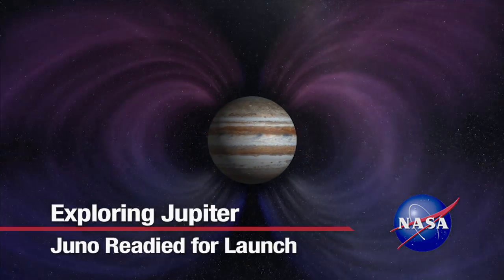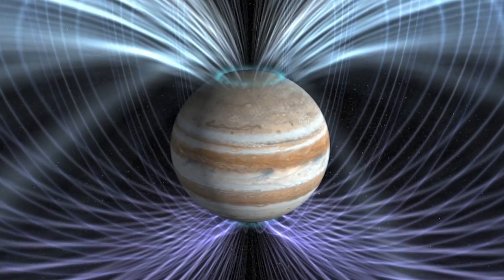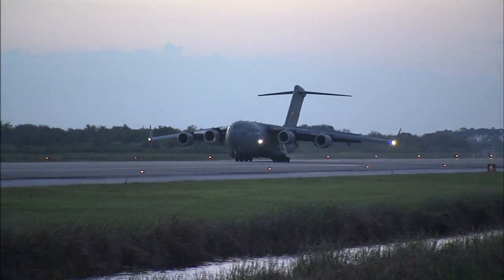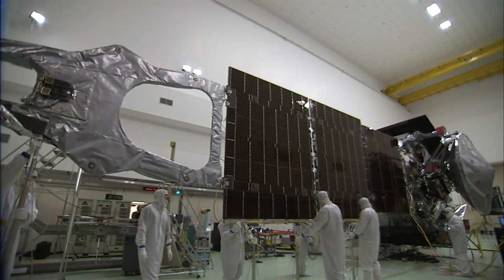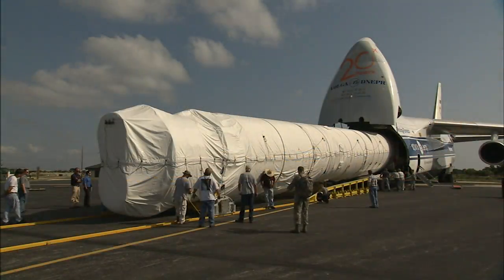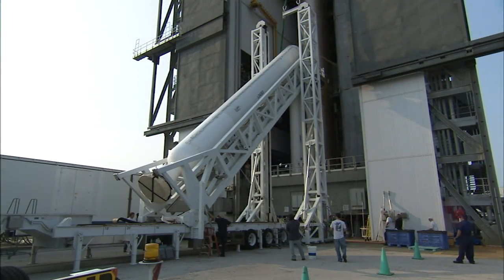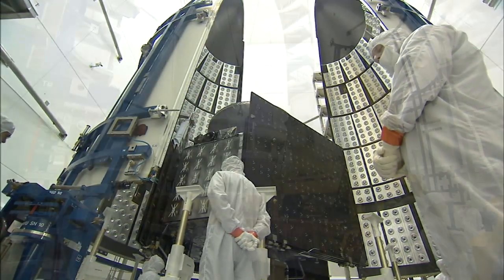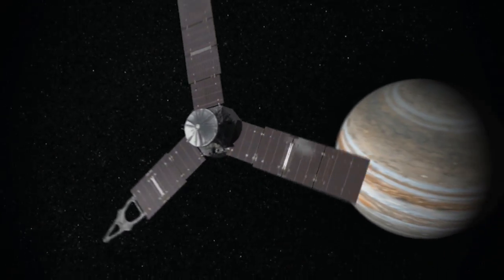Preparing Juno for Liftoff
Mysterious Jupiter is the most massive planet in our solar system. Now, NASA is preparing to send the pioneering Juno spacecraft on a one-year mission to study the stormy gas giant.